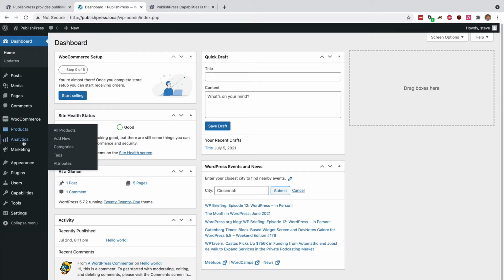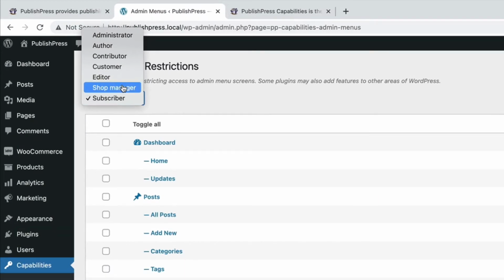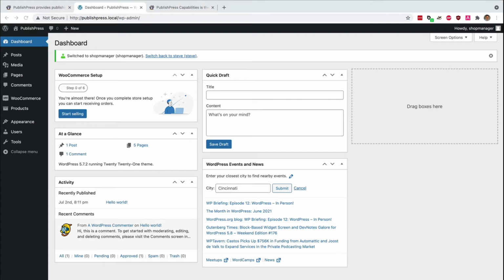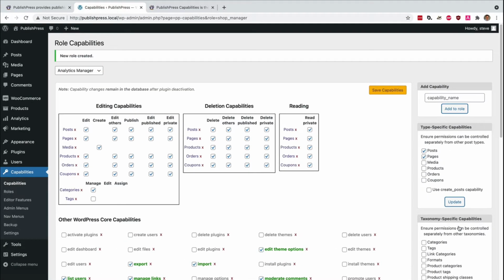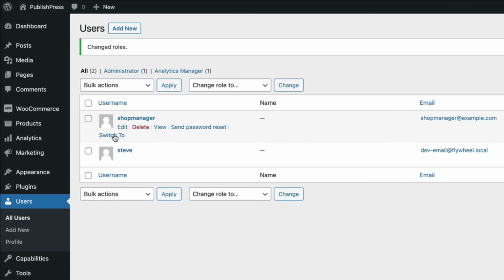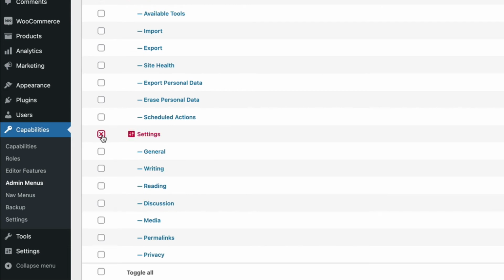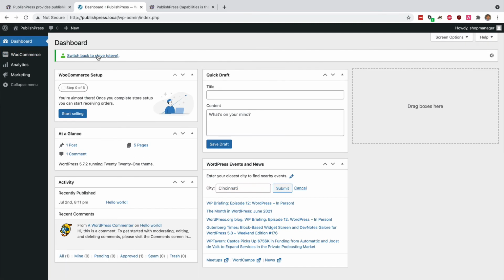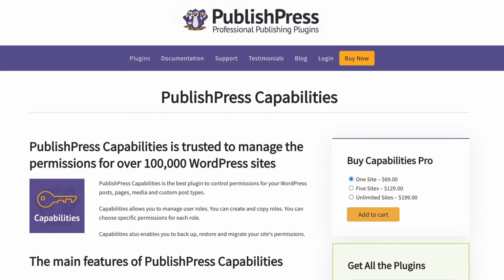How to Control Access to WooCommerce Features With Admin Menus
The Pro version of PublishPress Capabilities allows you to block access to admin menu links in WooCommerce. This is useful because WooCommerce has very limited options for controlling who can access the admin screens.

When you first install WooCommerce, you'll see four top-level menu links, plus sub-menus. All of these links are available to users in the Administrator and Shop Manager roles. The links are "WooCommerce", "Products, "Analytics", and "Marketing". It is possible to control who can access these links by using the PublishPress Capabilities Pro plugin.